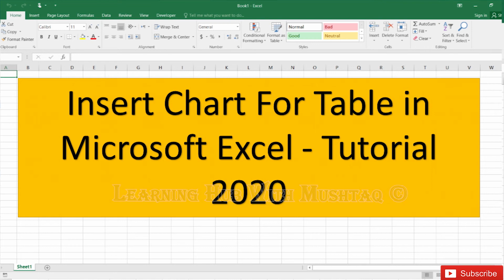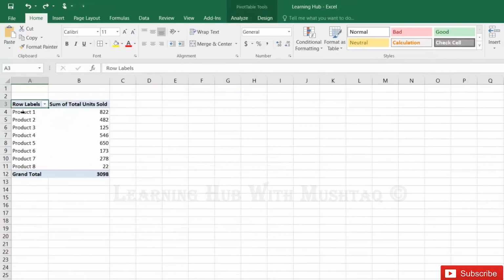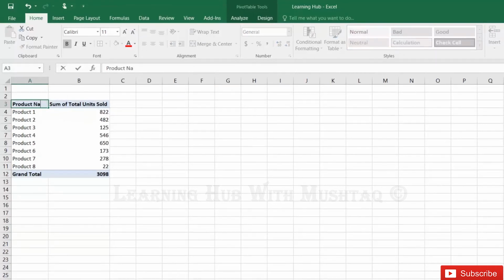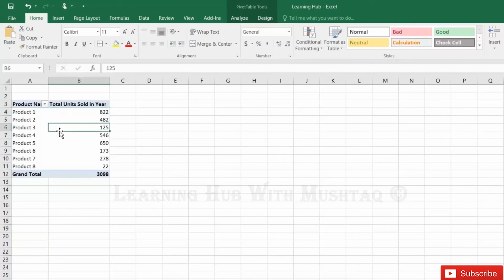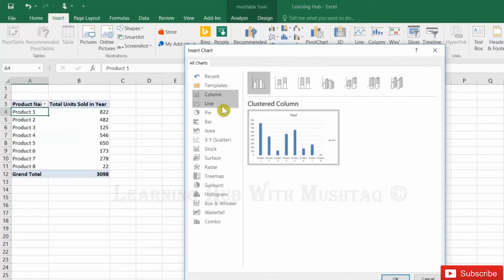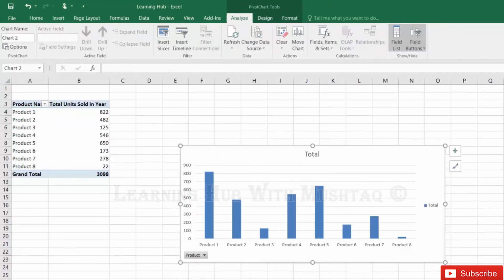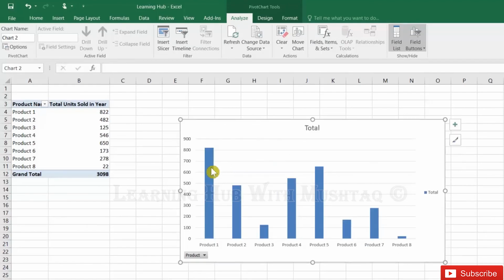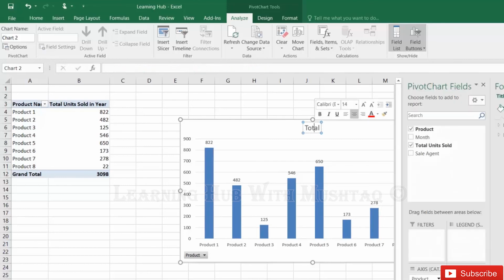Insert Chart For Table in Microsoft Excel Tutorial 2020